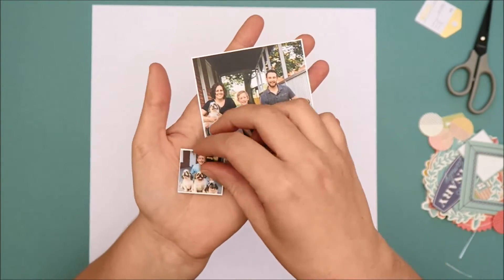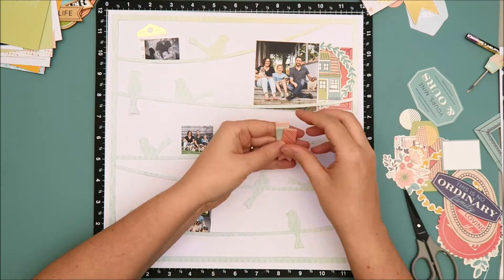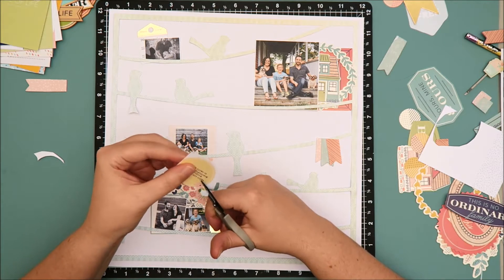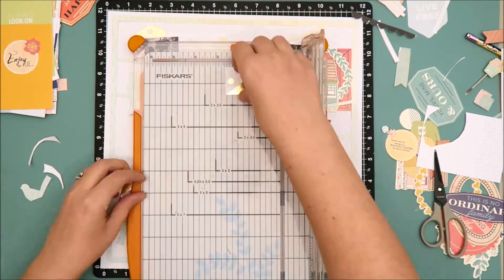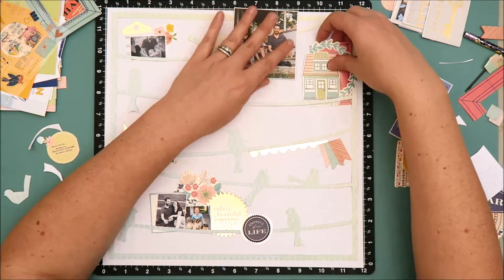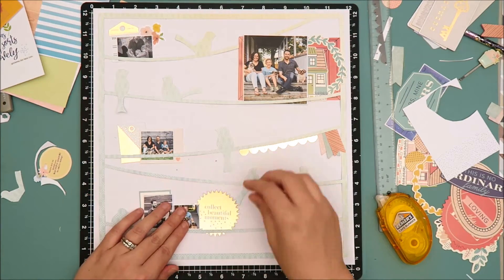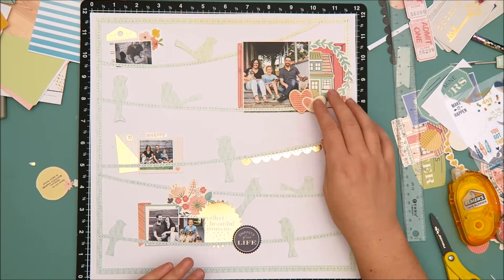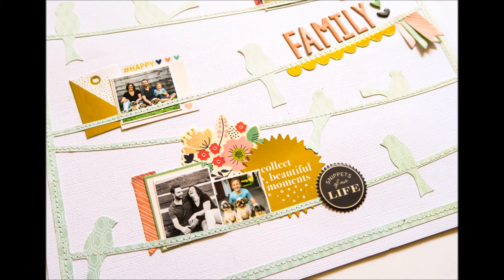Scrapbook Process #20 Family | Hip Kit Club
12x12 scrapbook layout using the 2016 October Hip Kits & September Exclusive Hip Kit Club Cut File. {links below}